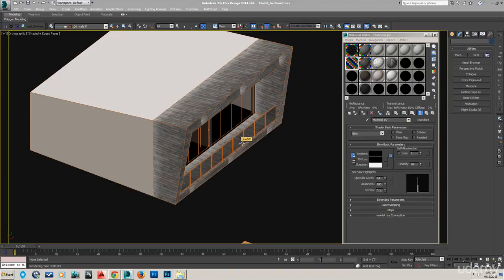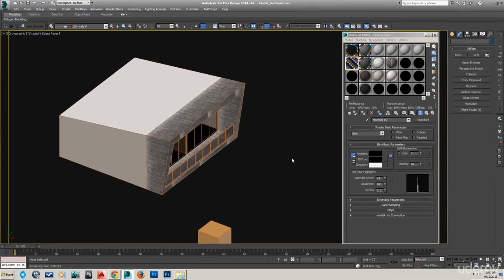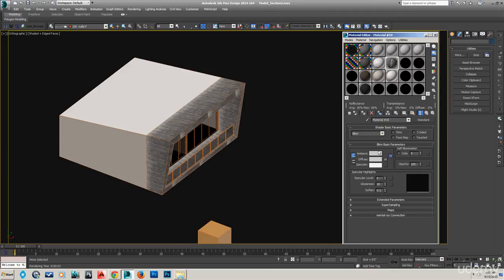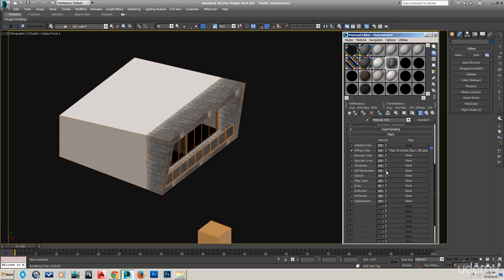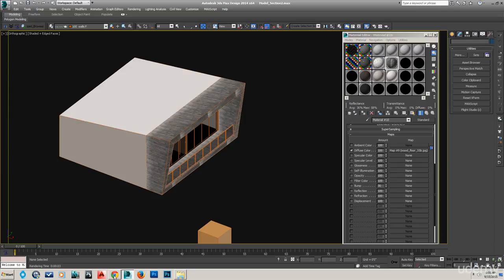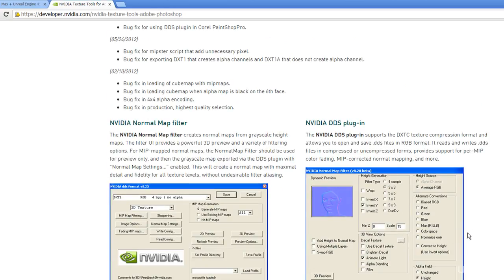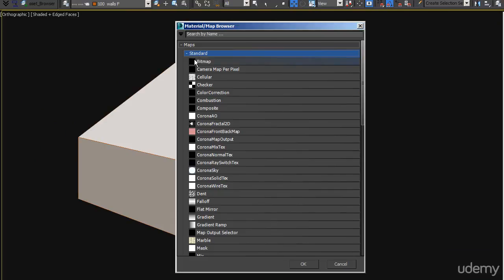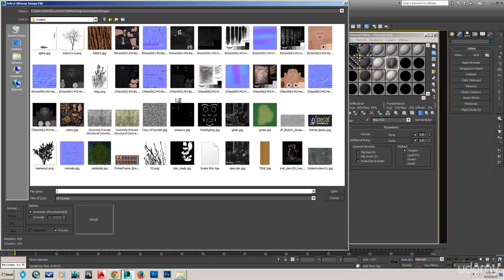003 Material Considerations